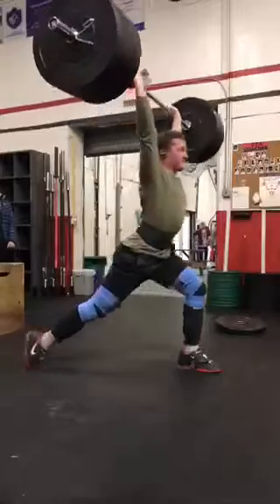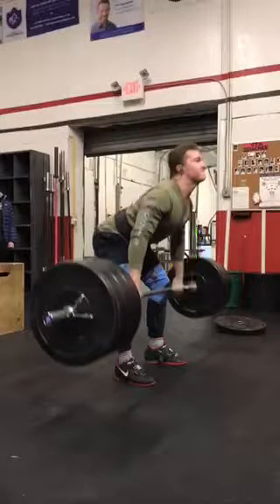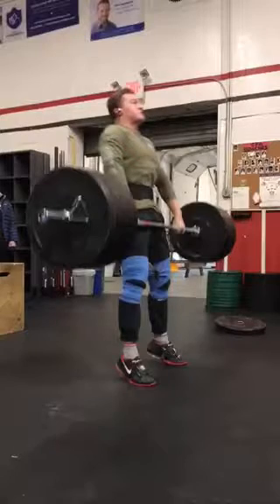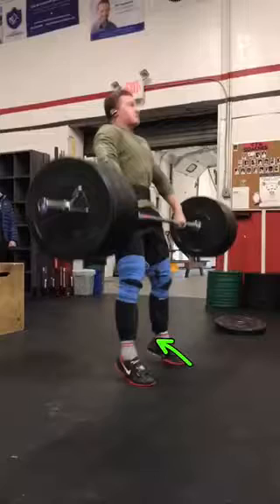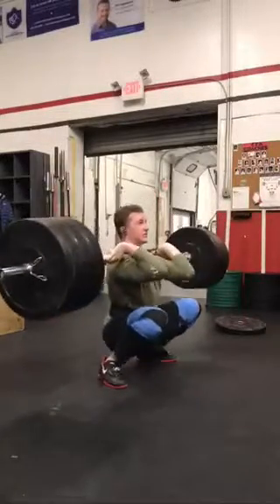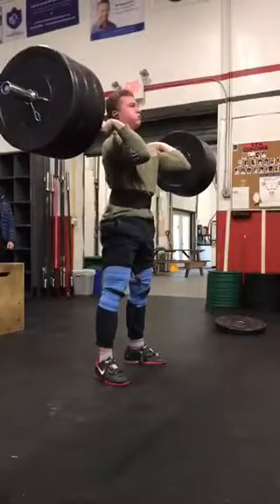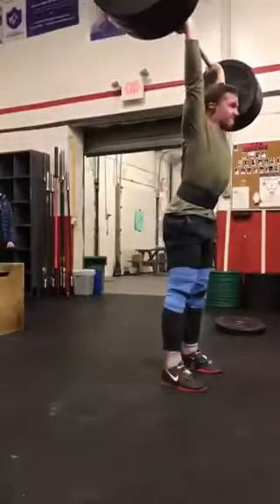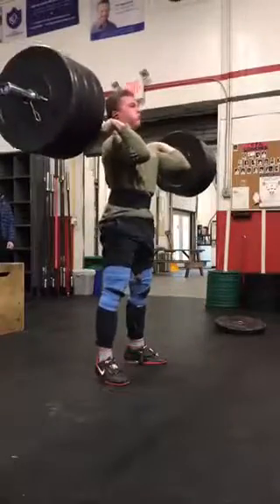Technical Analysis #525: Jordan